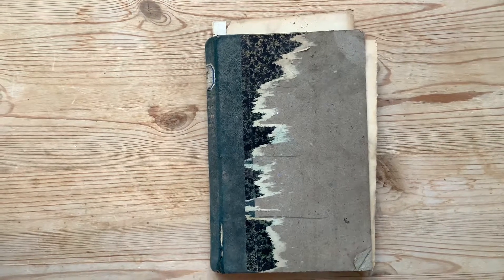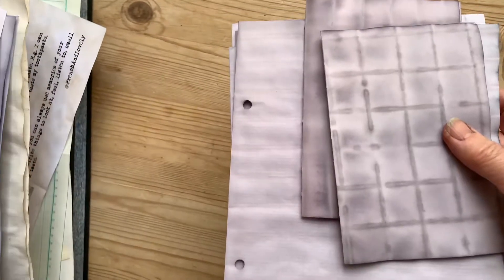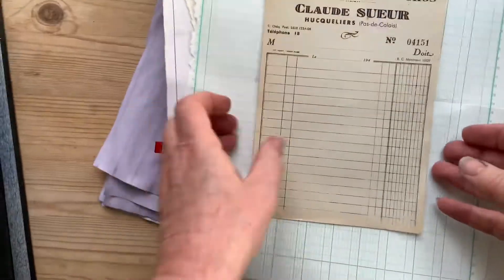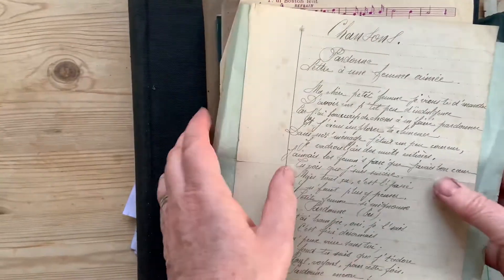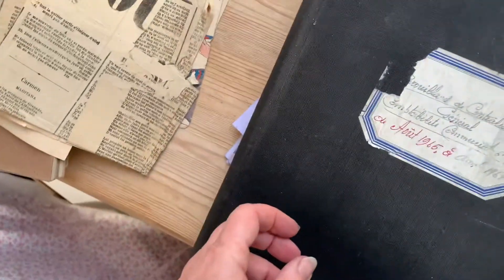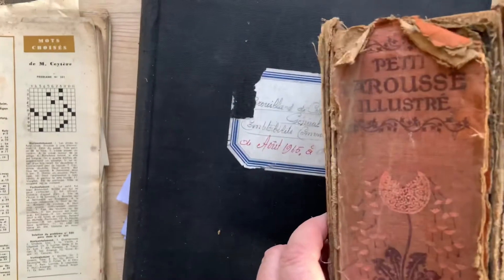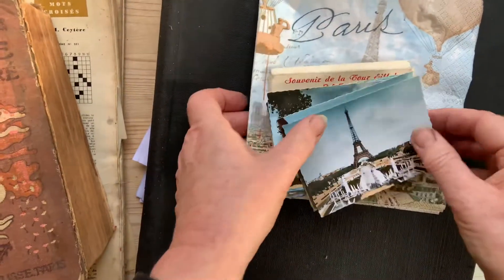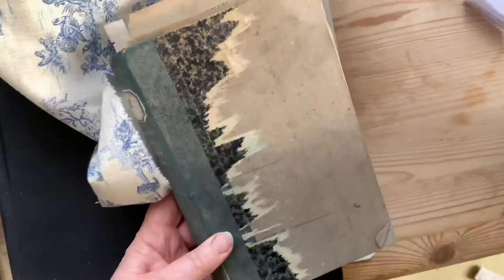Ephemera for Mindfulness Junk Journal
Thought I’d show you what’s going into my next Journal...